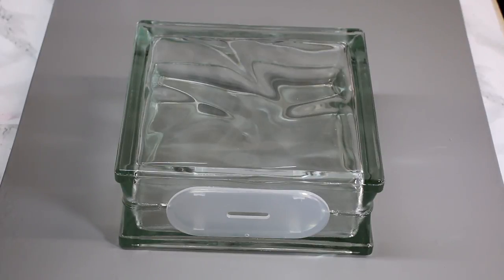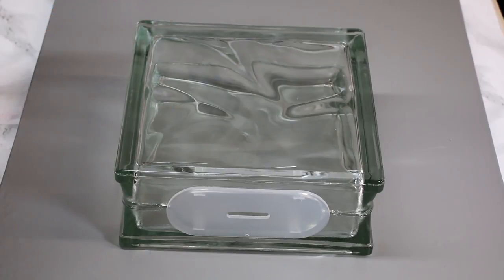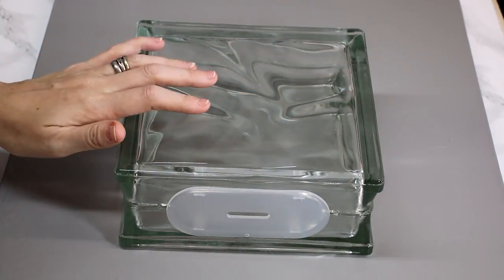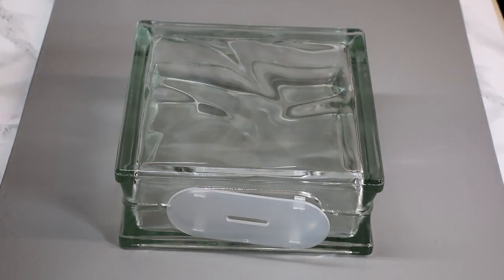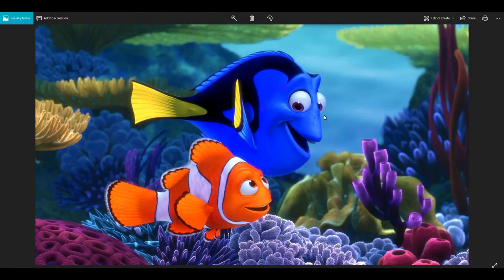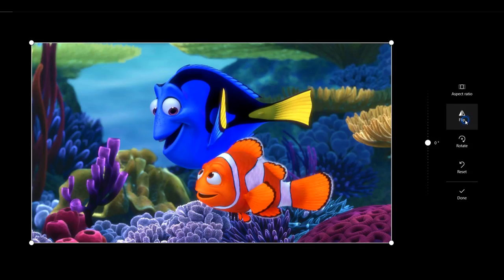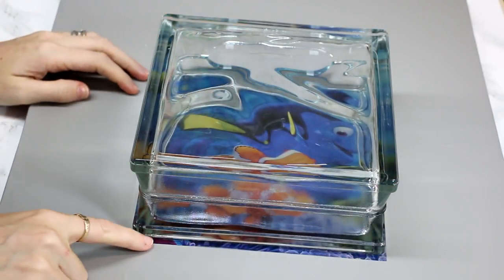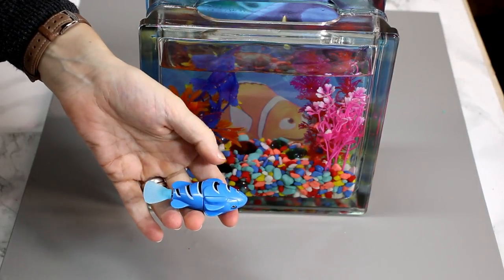Create a glass block faux fish tank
Create a sweet little fish tank using a pre drilled glass block

Don't forget - £5 Off orders over £50 with glass blocks direct
                      - 3 for 2 @gm crafts